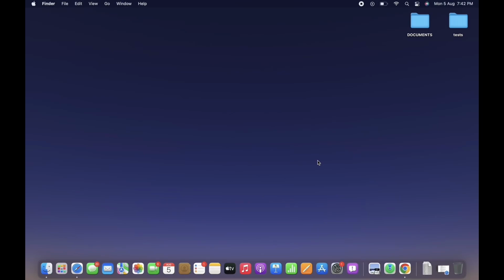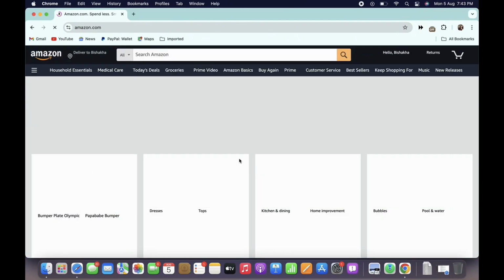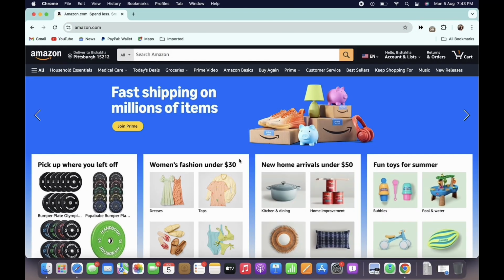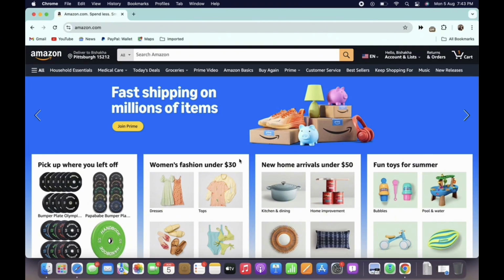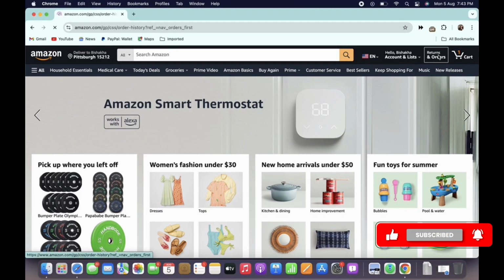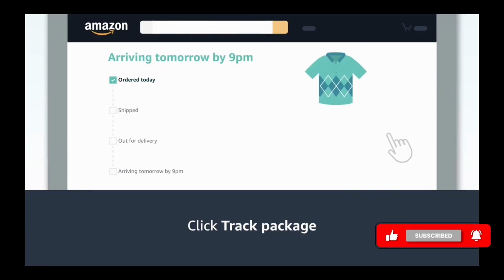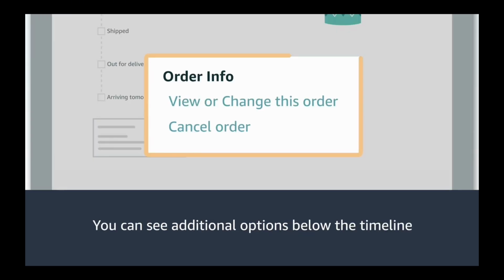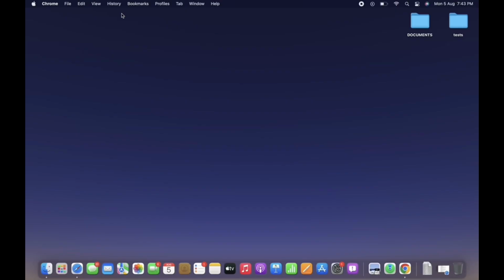How to Track Your Orders on Amazon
Are you searching for a way to change your name on Wise in 2024? This easy guide provides step-by-step instructions on how to update your name on your Wise account quickly and effortlessly. Follow this straightforward process to ensure your account details are accurate and up-to-date.

In this tutorial:
0:00 - Introduction
0:05 - How to Change Name on Wise (EASY)

Learn how to effortlessly change your name on Wise in 2024 with this simple guide. This video covers the entire name update process, ensuring your Wise account reflects your correct information without any hassle.

Update your Wise account details quickly by following this guide!